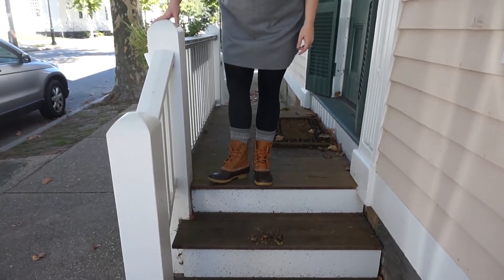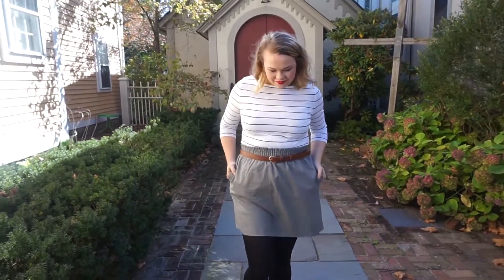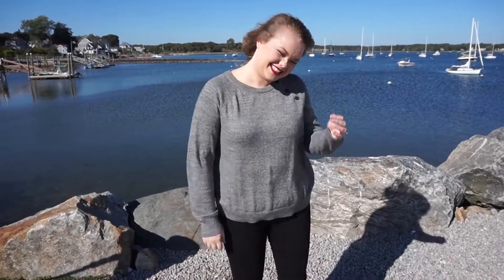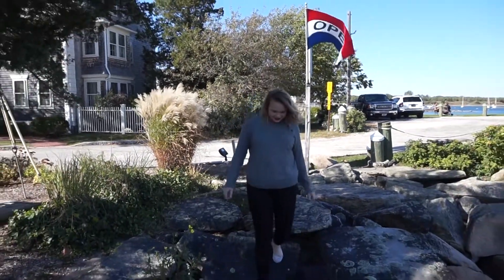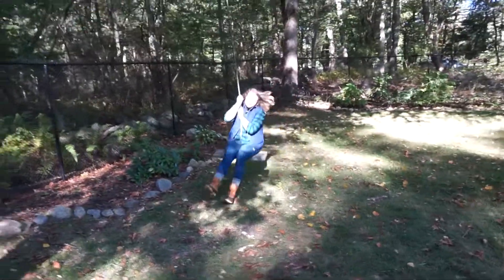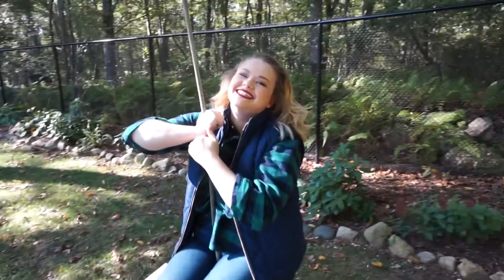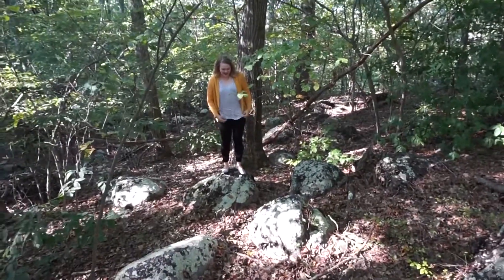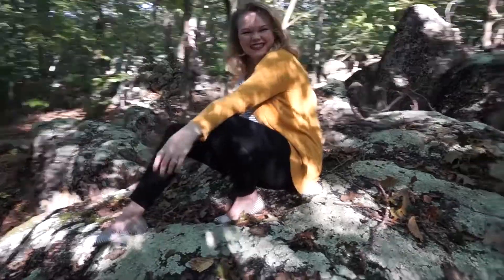Fall Lookbook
My first ever lookbook is here! This was so fun, a bit awkward, and a beast to edit haha - be gentle! I have to give a major shoutout to my best friend Hildy for helping me film this and being the best director ever!!